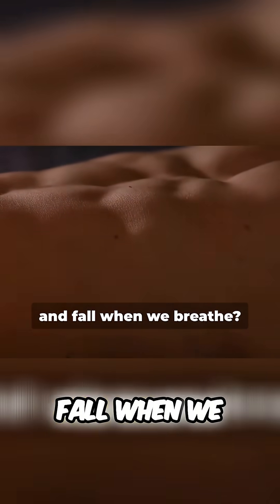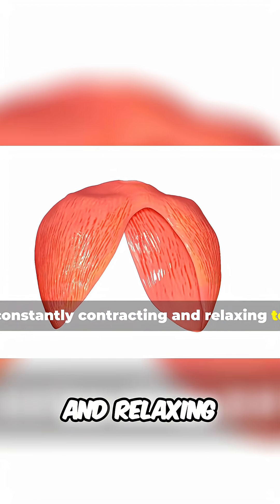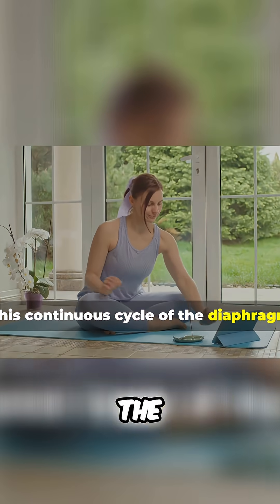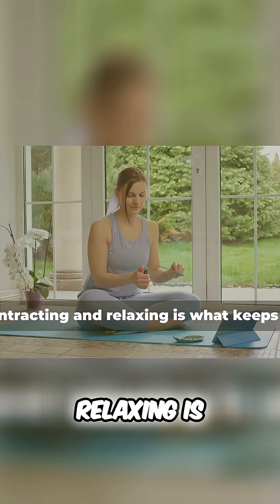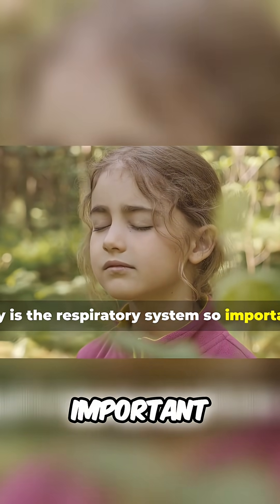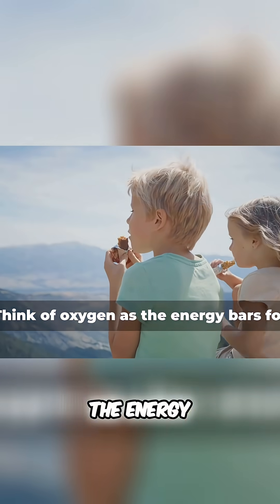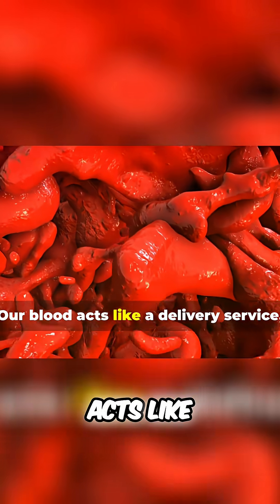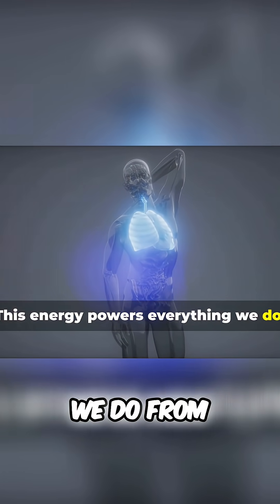Diaphragm: The Secret Muscle Keeping You Alive (And Breathing!)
The diaphragm, a large, dome-shaped muscle below the lungs, tirelessly contracts and relaxes. When inhaling, it flattens, expanding the chest for air. Exhaling? It relaxes, compressing lungs, forcing air out. This cycle ensures constant breathing, powering our bodies with vital oxygen.